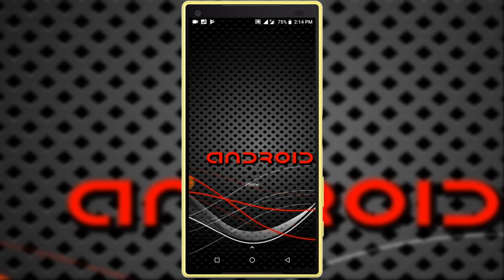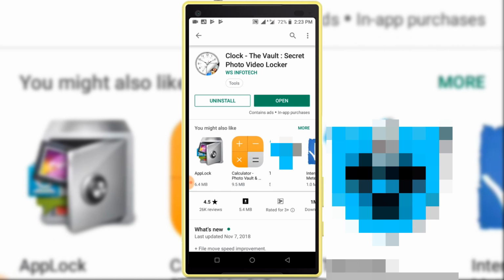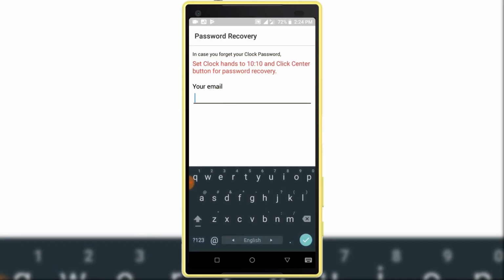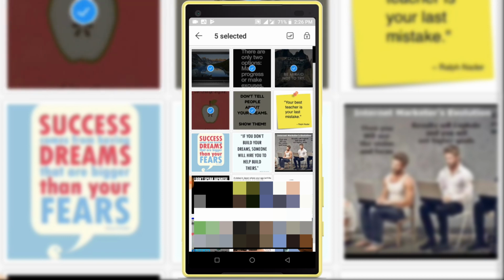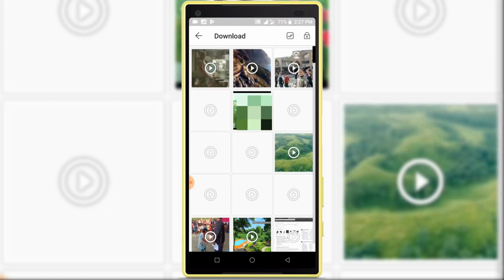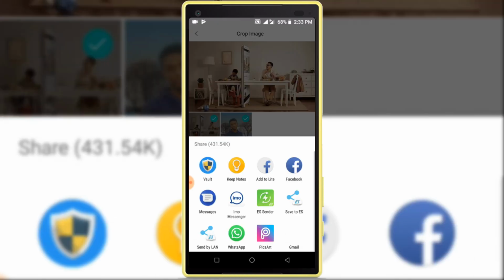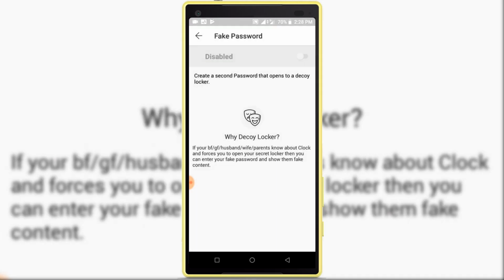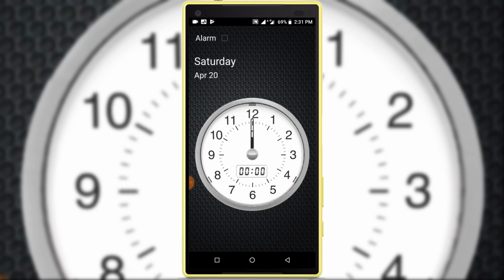How To Hide Photos And Videos Inside A Clock | Secret Photos Videos Locker | Clock Vault App Review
How To Hide Photos And Videos Inside A Clock, This video about how to lock your files from android device, like photos, videos. You can hide photos videos and other files with this video method inside a clock.